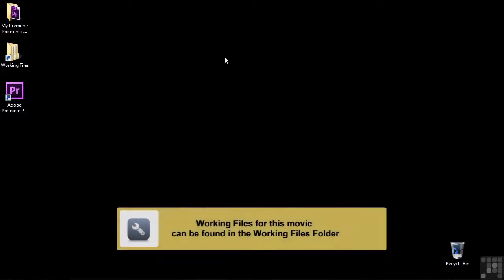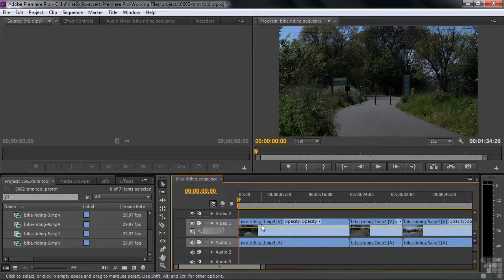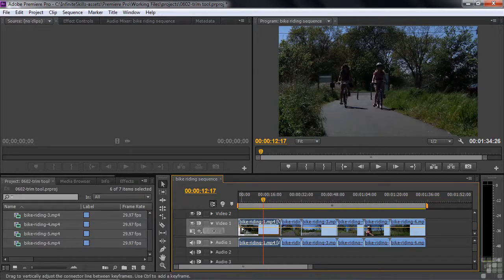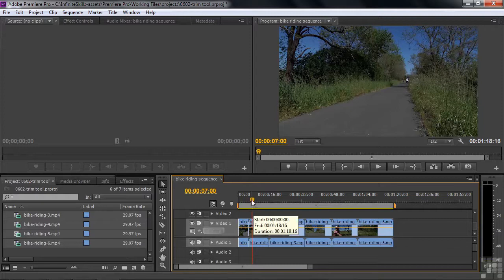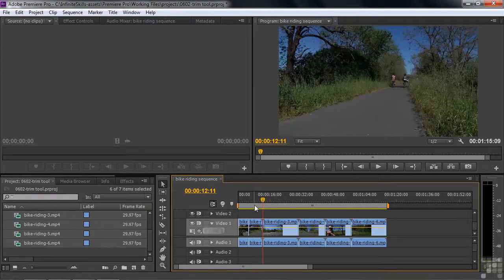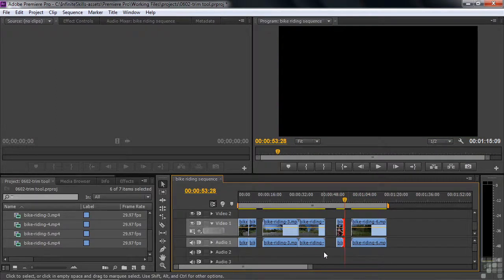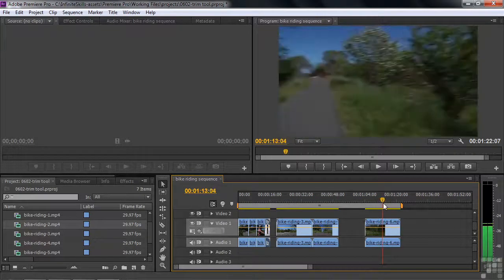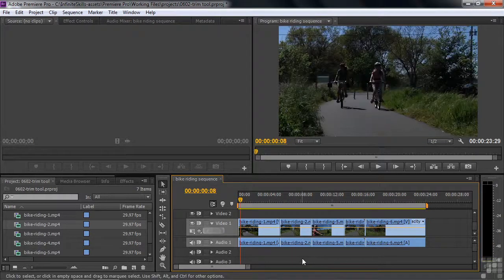Using The Trim Edit Tool